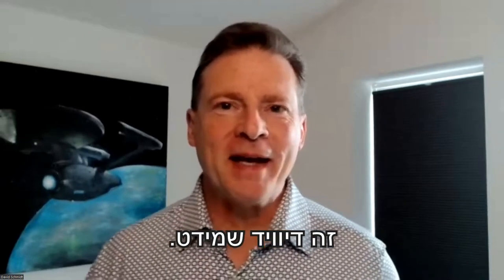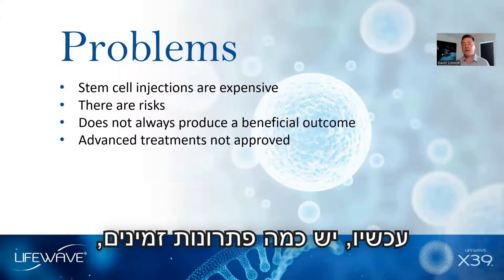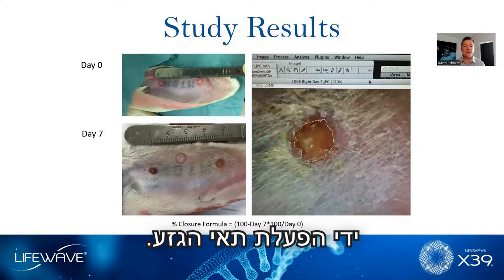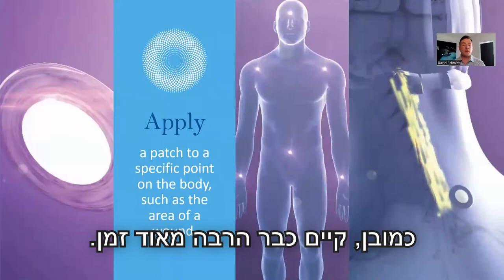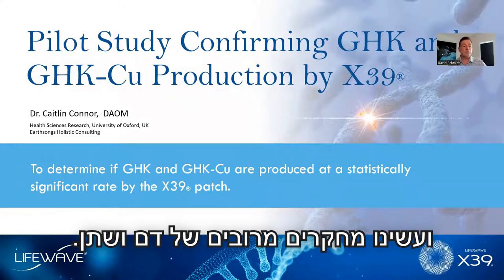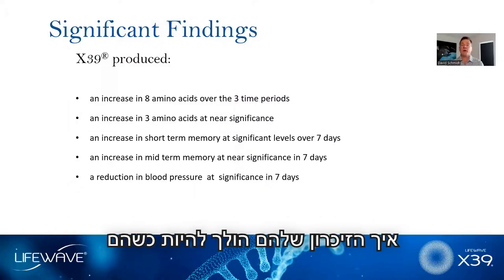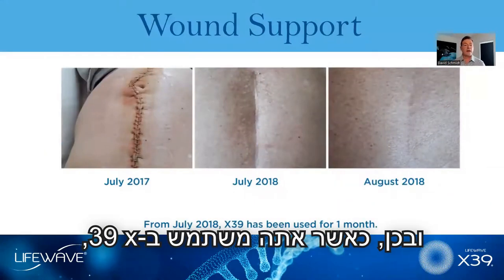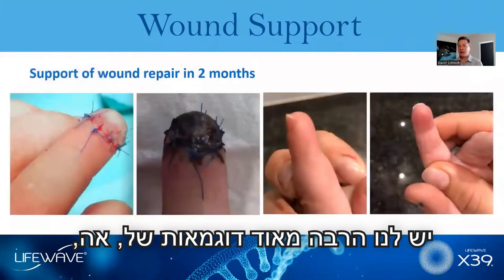בריאות תדרים - המוצר הראשון אי פעם שנועד להפעיל את תאי הגזע של הגוף שלך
בריאות מלאה, חווה רמה חדשה של חיוניות עם שיפורים באנרגיה שלך, בבריאות, בשינה, הפחתת כאבים, הפחתת הופעת הקמטים והקמטים ותמיכה בריפוי מהיר יותר של פצעים, רק כדי להזכיר כמה מהיתרונות. תדרים לגוף בריא, אם הבריאות שלכם חשובה לכם, מחקרים ורופאים מכל התחומים, עוסקים כיום בתדרים ובבריאות הגף בעזרת תאי גזע. הגוף שלכם זקוק לתדרים הללו.
מדבקת X39 משפרת את הבריאות על ידי שימוש שבתדרים וחום גוף
טכנולוגיית הבריאות המוגנת בפטנט של X39 מעלה את זרימת האנרגיה המולדת של הגוף שלך, מטפחת בריאות כללית ואורח חיים פעיל.